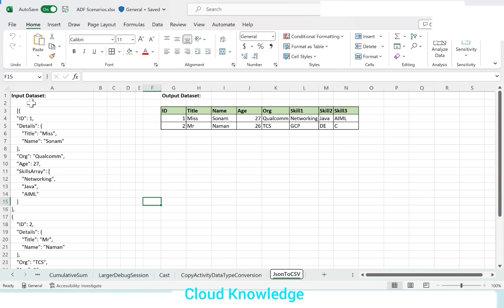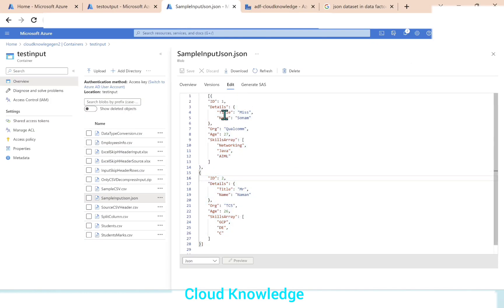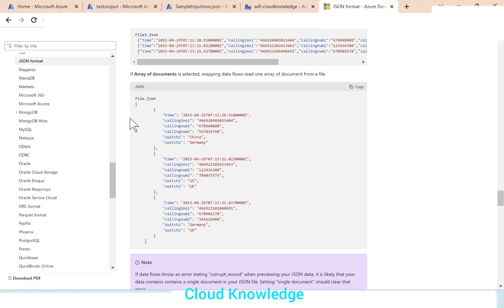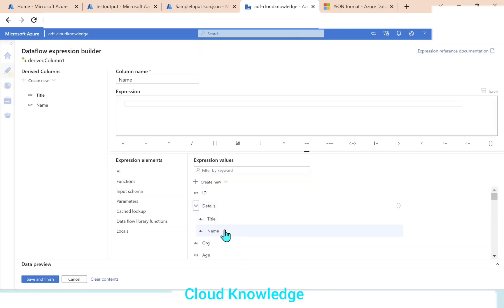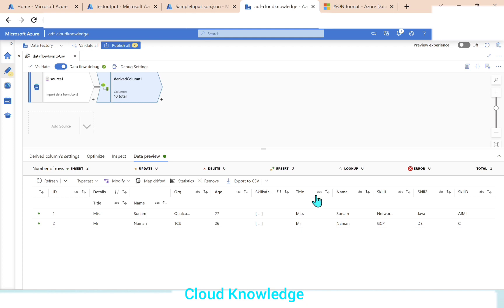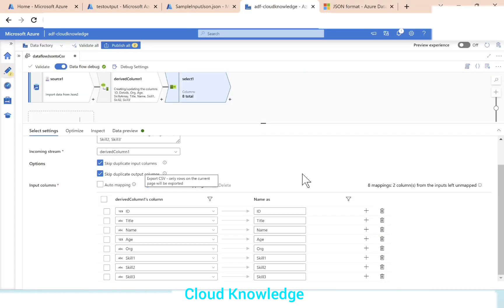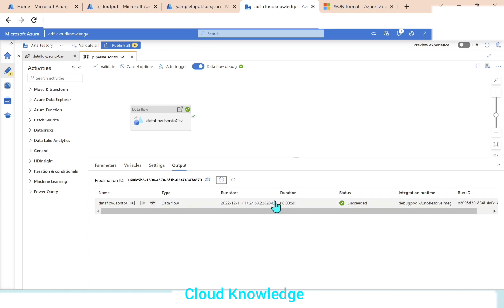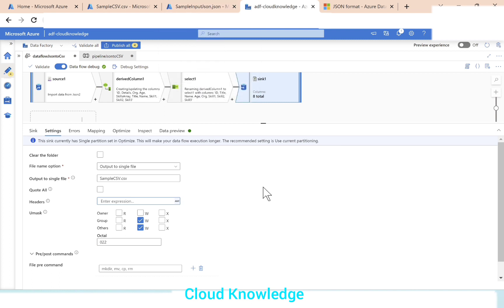How to Convert Json with Hierarchy and Array to CSV | Data Flow Activity